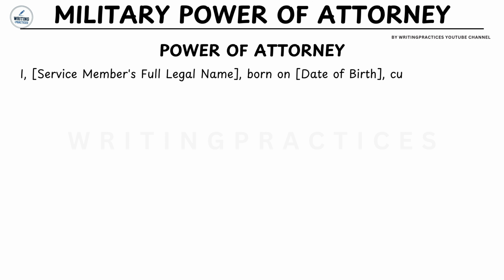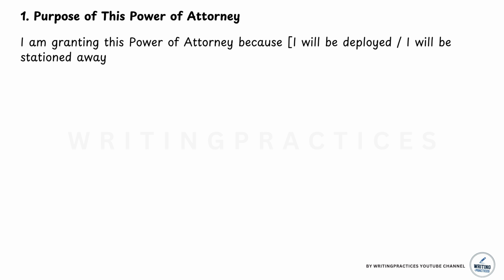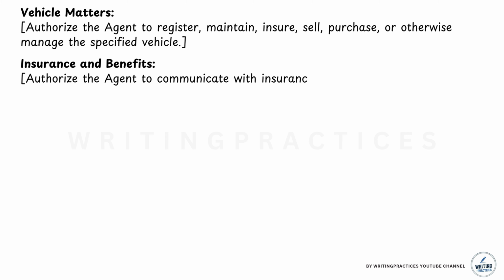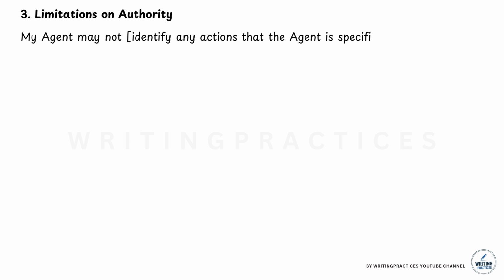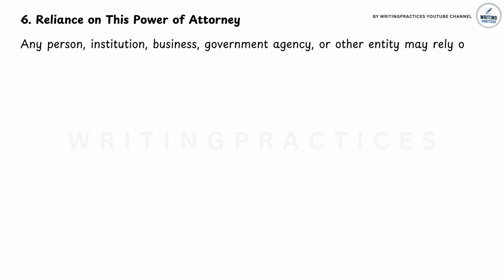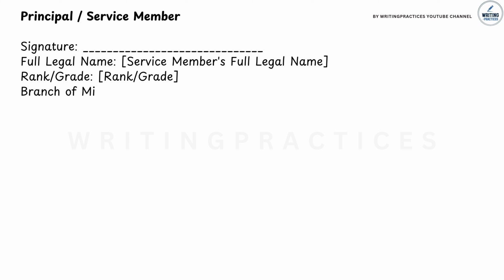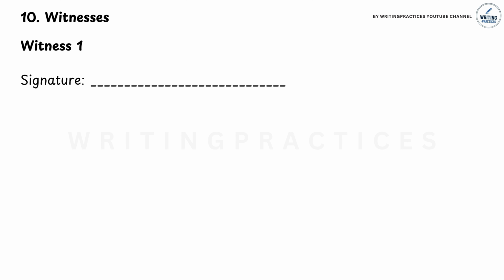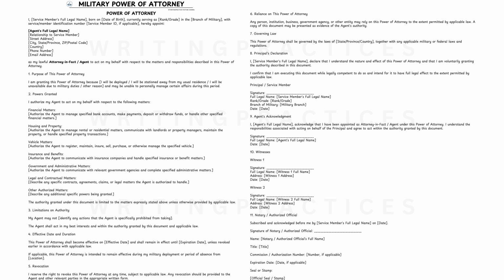How To Write A Military Power Of Attorney Template Step by Step Guide | Writing Practices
Learn how to write a Military Power of Attorney step by step in this detailed tutorial by Writing Practices.

A Military Power of Attorney is a legal document that allows a service member to authorize another person, known as an agent or attorney-in-fact, to act on their behalf in specific personal, financial, legal, or administrative matters. Military personnel may use a power of attorney when deployment, training, temporary duty, or other service obligations make it difficult to handle certain affairs personally.

In this video, you will learn exactly how to prepare a professional Military Power of Attorney using a clear and organized format.

This step-by-step tutorial will guide you through the important sections of the document, including the service member's information, appointment of the agent, powers granted, limitations, effective date, termination, signatures, and other relevant details.

In this video, you will learn:

How to format a Military Power of Attorney

How to identify the service member and appointed agent

How to choose between specific and broader powers

How to describe the authority being granted

How to include limitations or restrictions

How to specify the effective date and duration

How to include revocation and termination provisions

How to prepare the signature and acknowledgment sections

How to use a Military Power of Attorney template correctly

This tutorial is ideal for:

Active-duty service members

Military personnel preparing for deployment

Service members assigning an authorized representative

Military families

Individuals handling financial or administrative matters for service members

Anyone researching Military Power of Attorney documents

A properly prepared Military Power of Attorney can help a service member arrange for someone they trust to handle authorized affairs while they are unavailable. The exact requirements, powers, witnessing, notarization, and acceptable forms can vary depending on the circumstances and applicable law, so official military legal assistance should be consulted when appropriate.

What is a Military Power of Attorney?
A Military Power of Attorney is a legal document through which a service member authorizes another person to act on their behalf for specified matters.

Why would a service member need a Power of Attorney?
A service member may use one when deployment, training, travel, or military duties prevent them from personally handling certain financial, legal, property, or administrative matters.

What types of authority can be included?
Depending on the document and applicable law, authority may cover specific matters such as banking, vehicle transactions, property, family affairs, or other personal and financial responsibilities.

Should I use a General or Special Power of Attorney?
The appropriate type depends on the authority the service member needs to grant. A special or specific power of attorney limits authority to defined matters, while a broader power of attorney may provide wider authority.

Does a Military Power of Attorney have to be notarized?
Requirements can vary depending on the document, jurisdiction, and intended use. Military legal assistance offices can help service members determine the appropriate execution requirements.